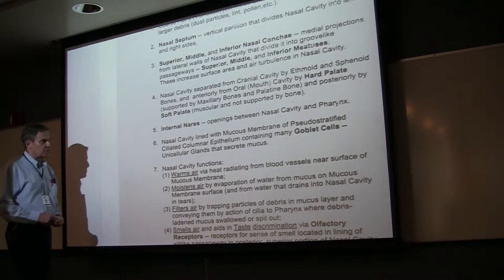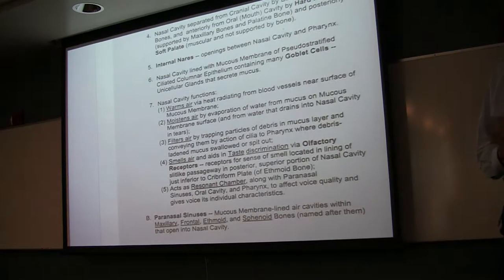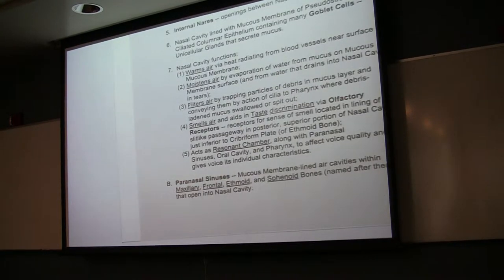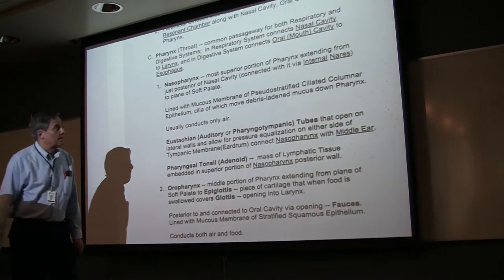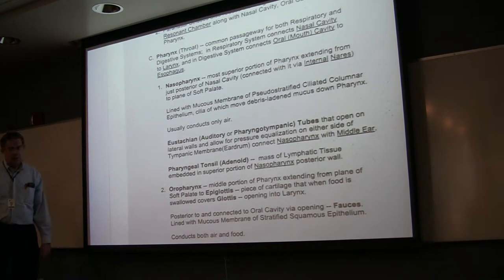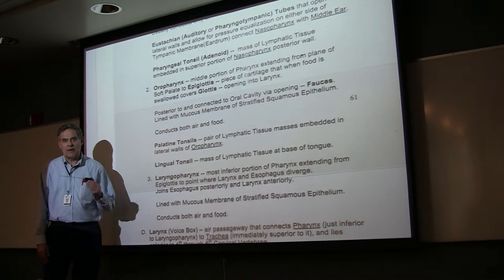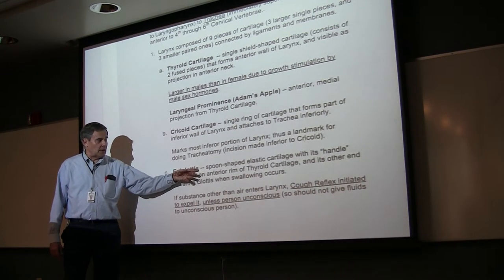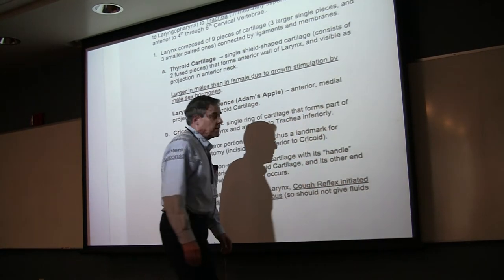Lecture 2.21.13 Part 4.MTS